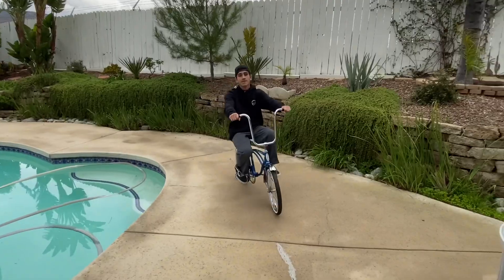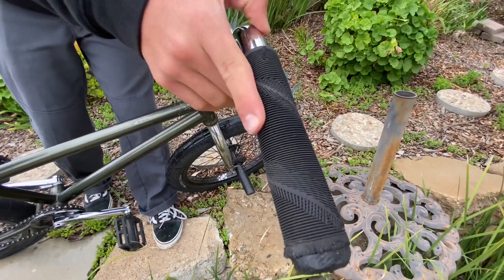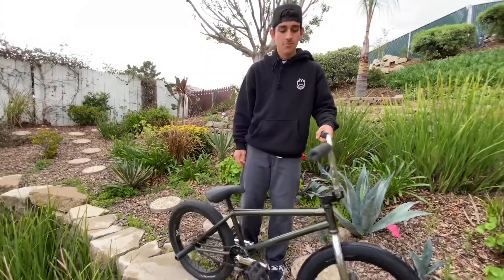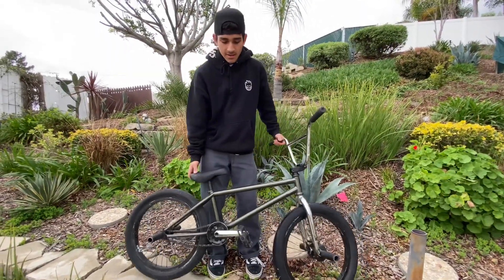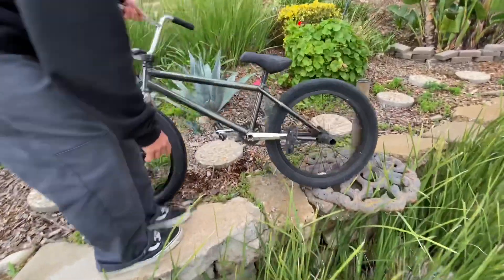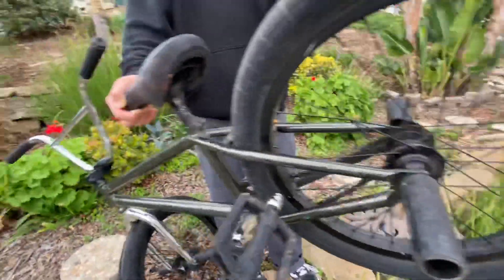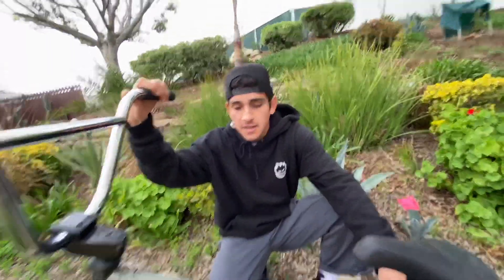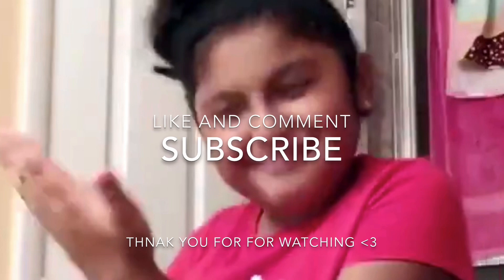2020 BMX BIKE CHECK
My current 2020 bike check